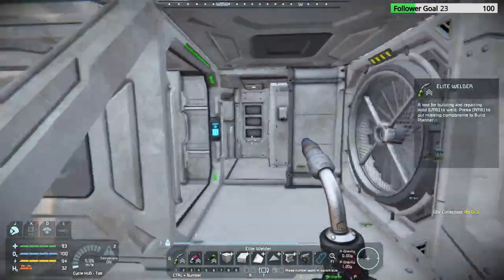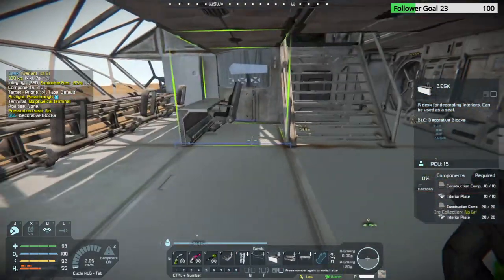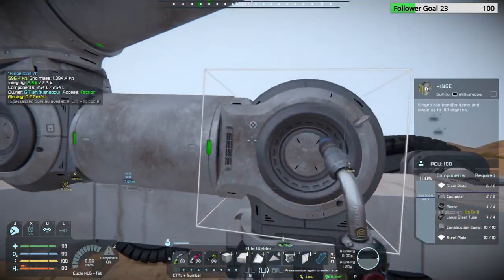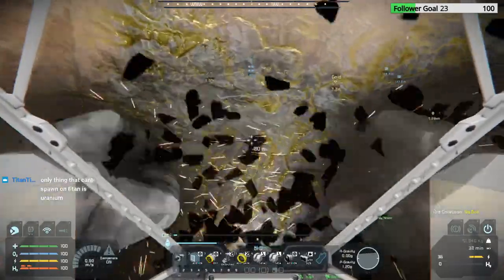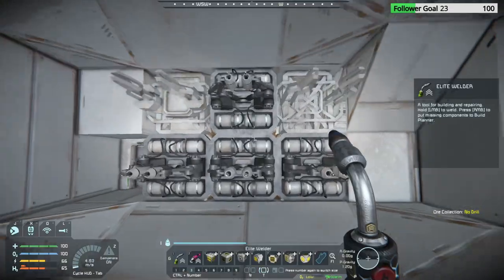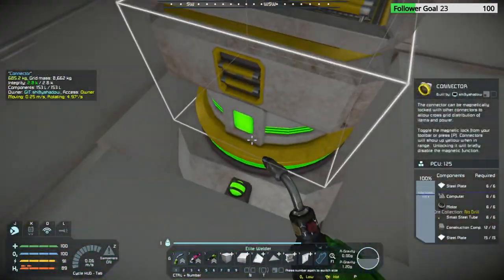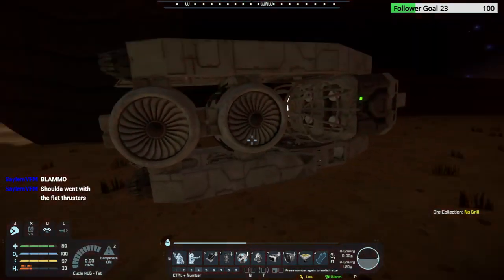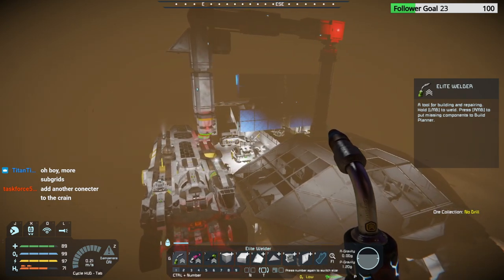Pertam 11: Guest Room, Projector Ship, & Another Arm - Space Engineers Let's Play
Come say hi on Discord!

Make a Donation to support the production and improvement of my content!

Space Engineers is used in accordance with their video policy, found

Music and Sound Effects by:
Space Engineers